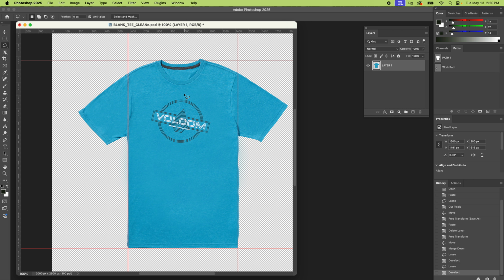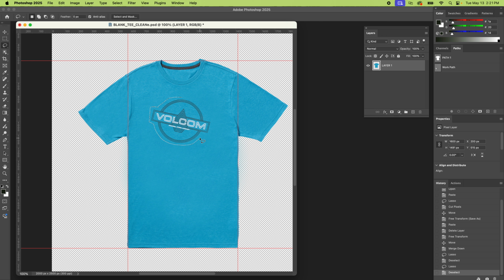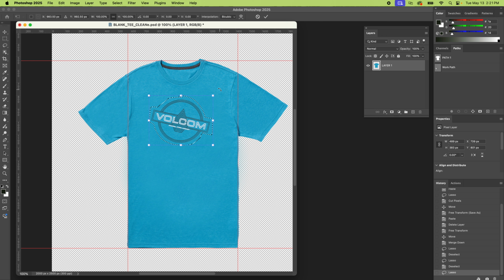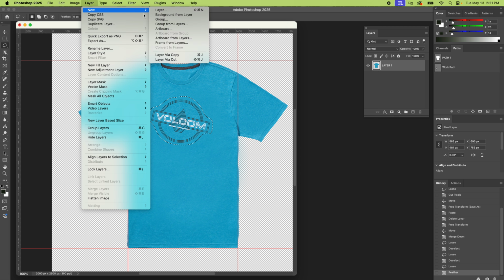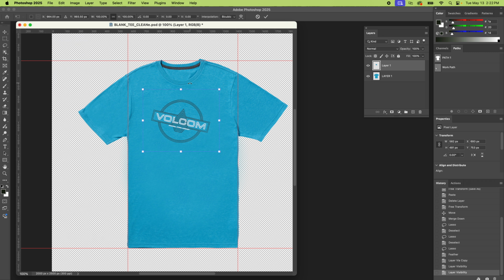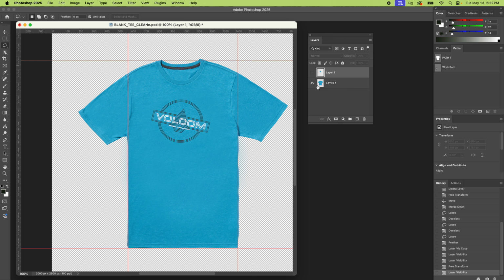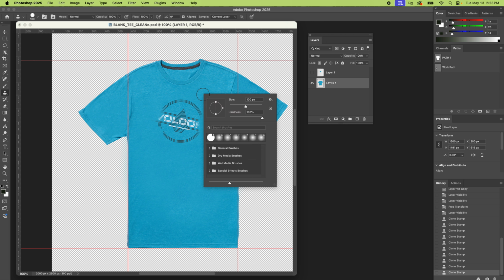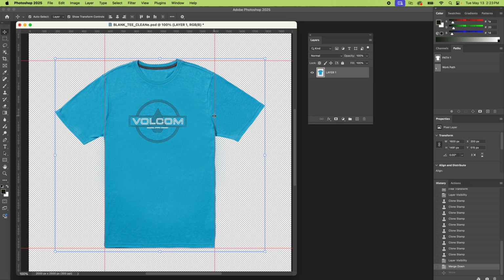How to Rotate a Logo on a Flat Lay T-Shirt Without Leaving a Mess (Photoshop Tutorial)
If you've ever tried to rotate a logo on a t-shirt in Photoshop and ended up with a weird ghost image or a hole underneath — this tutorial shows you exactly how to do it cleanly.

📌 What you'll learn:

How to select the logo area using the Lasso Tool

Why rotating a logo directly creates leftover image artifacts

How to feather the selection for a cleaner edge

How to use New Layer via Copy and rotate just the logo

How to clean up the leftover background with the Clone Stamp Tool

Perfect for editing product mockups, brand samples, or correcting print alignment in apparel photography.